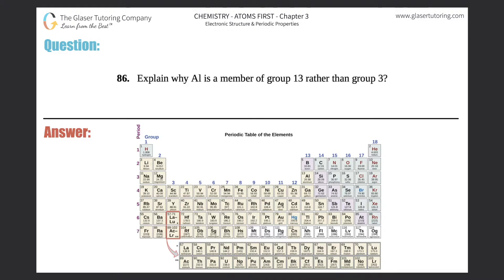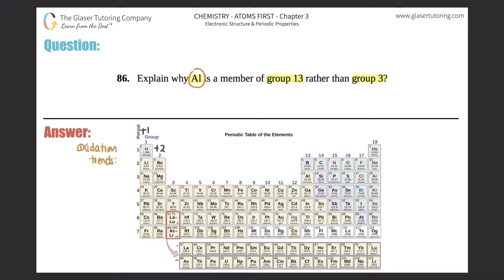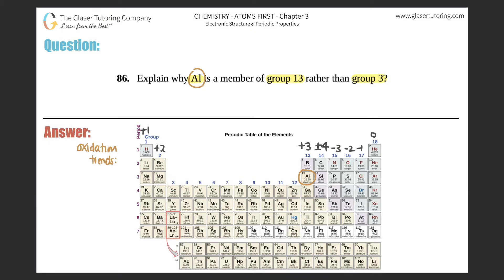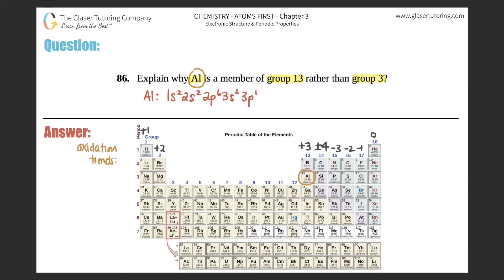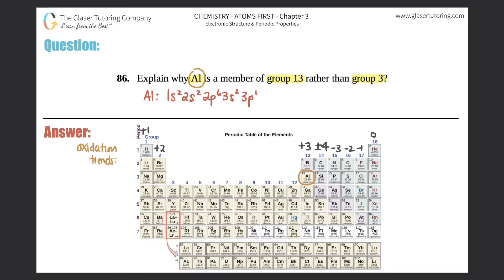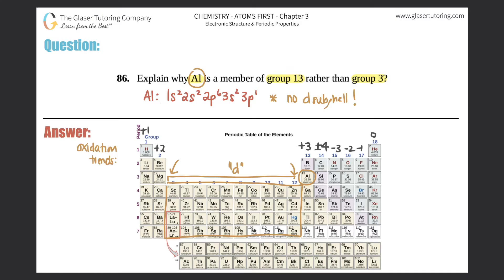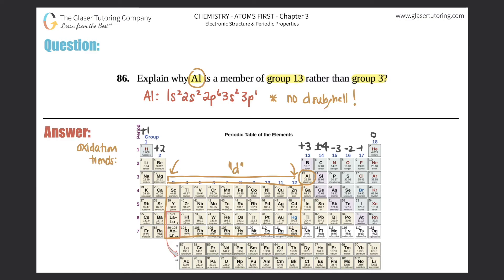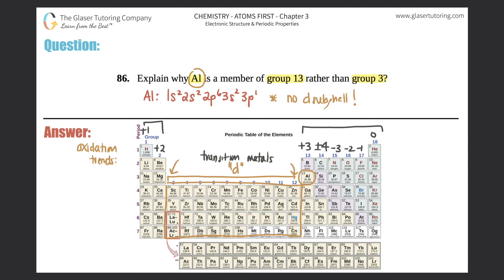6.86 | Explain why Al is a member of group 13 rather than group 3?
Explain why Al is a member of group 13 rather than group 3?